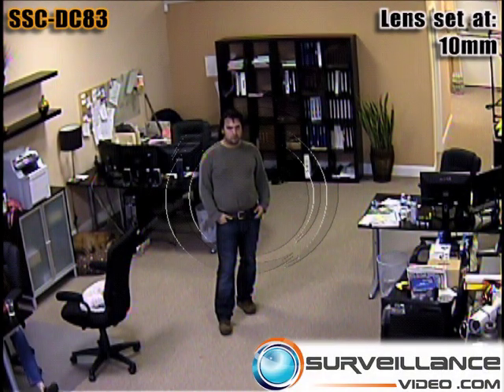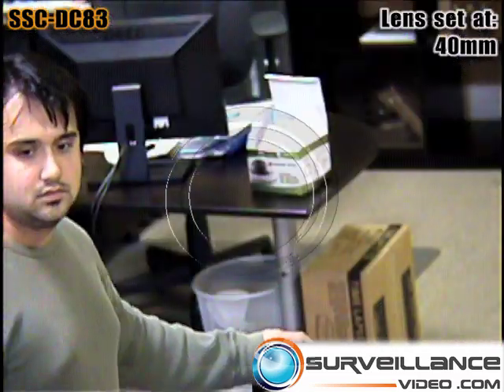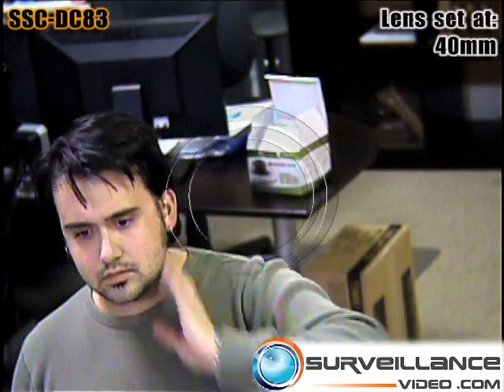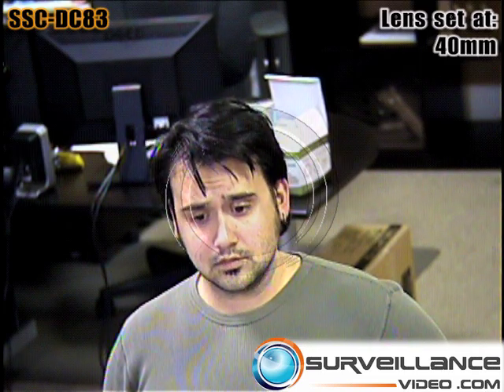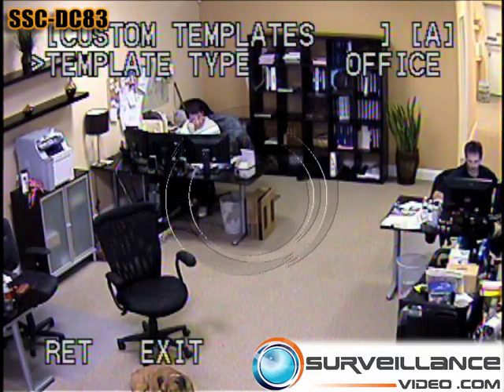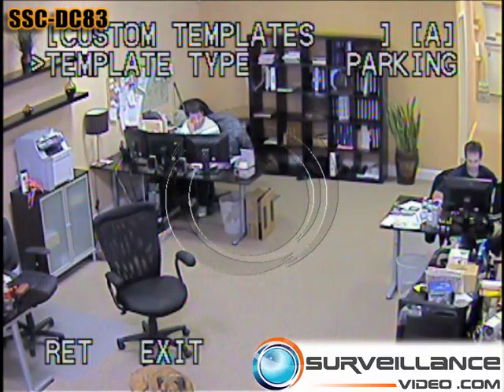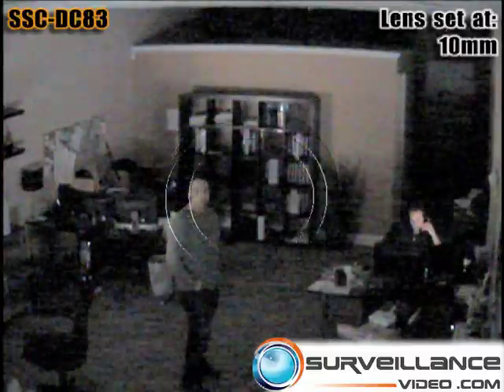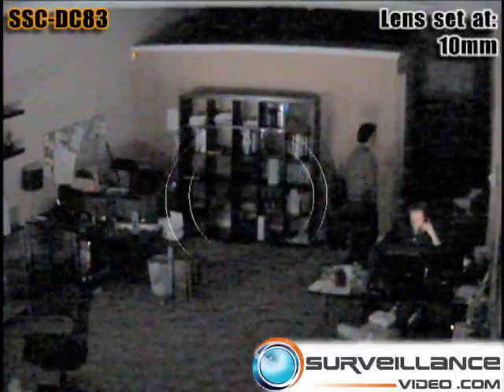SONY SSC-DC83 1/2" CCD ANALOG COLOR CAMERA Demo from Surveillance-Video.com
The SSC-DC83 cameras can reproduce clear and sharp images in different scene environments, by allowing the user to select the appropriate gamma curve from four preset gamma curve settings. Click on the above link for more information about this camera.